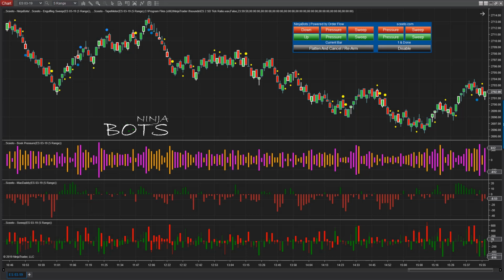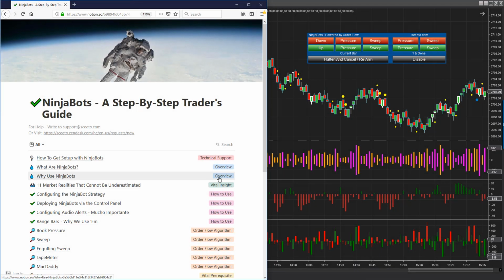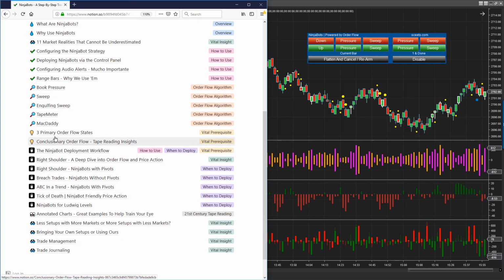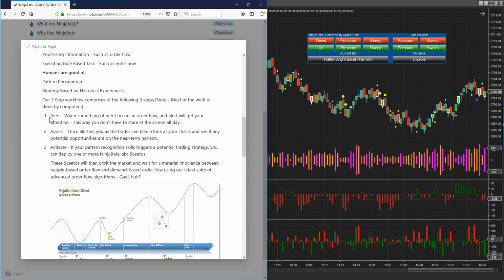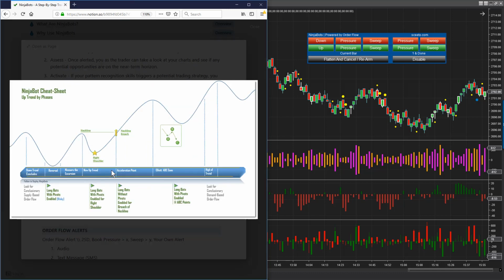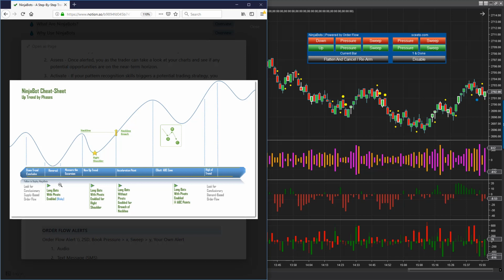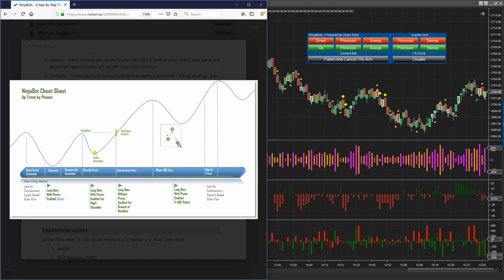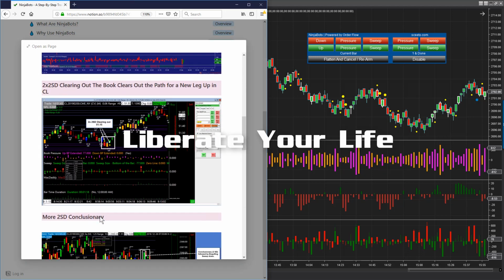❔ Now Available, Finally ;-) "NinjaBots for NinjaTrader - Step-by-Step Trader's Guide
It has information on how to:

  + Configure your bots, aka, Sceetos [Self-Contained-Electronic-Exchange-Transaction-Objects]

  + Configure Order Flow alerts so that you can have advanced order flow algorithms monitoring the market so that you do not have to sit and be chained to your screen all day.

  + A 3-Step NinjaBot Deployment Workflow:

     + NinjaBot Configurations for
     + Breach Trades
     + ABC Pullback Trades
     + Right Shoulder Trades
     + ...and more

NinjaBots are currently available to use for free via your Sim101 account.

for more information Risk Disclosure